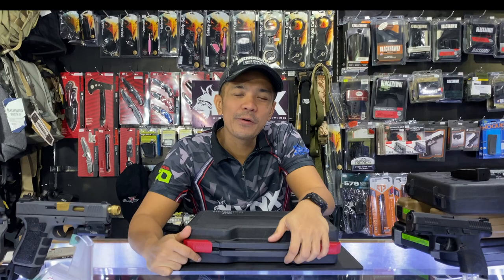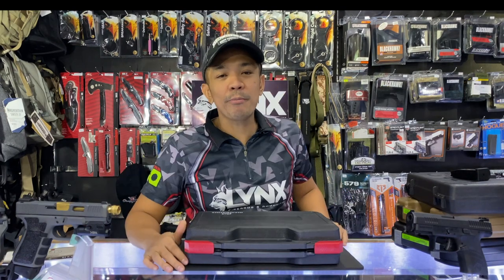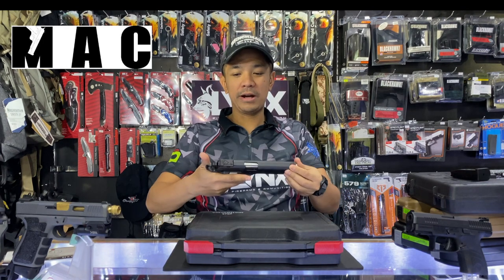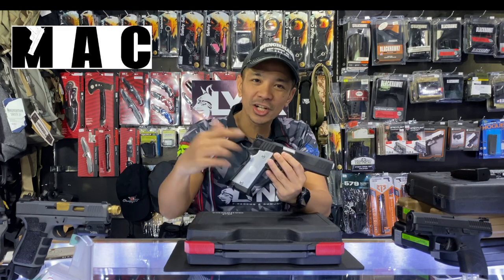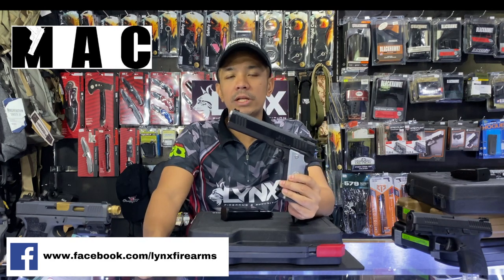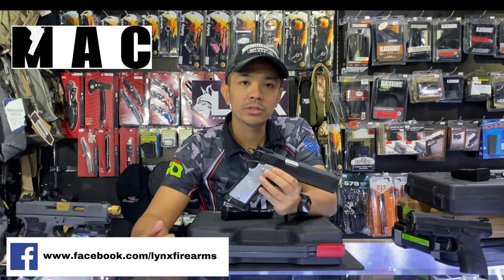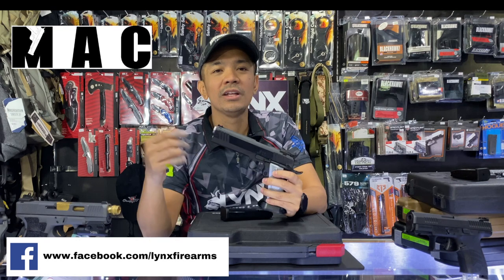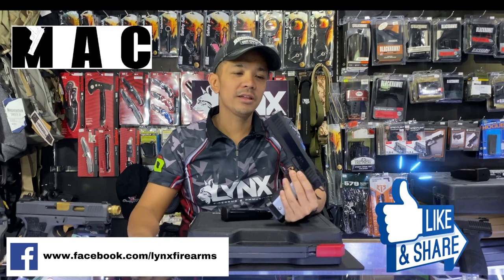MAC 3011 SLD .40SW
The MAC 3011 SLD a good-looking gun right out of the box; characteristically blocky and heavy in the right places for an overall “race gun” look. The dark blue/black steel works particularly well with those aluminum grips.